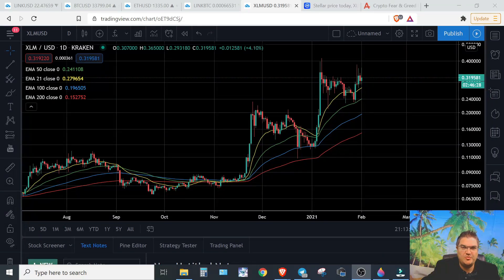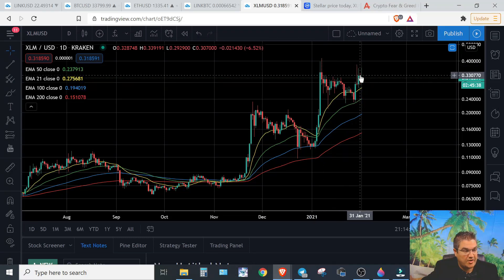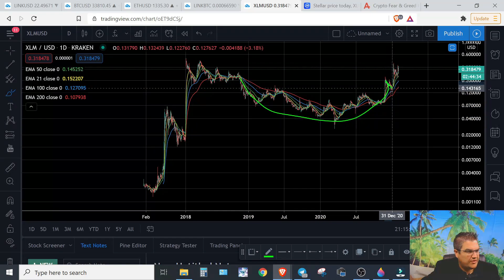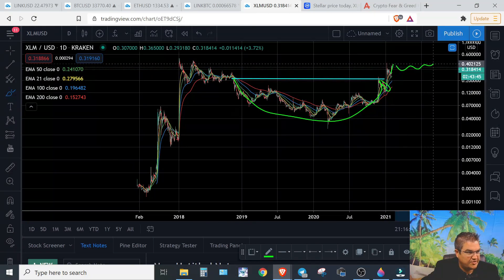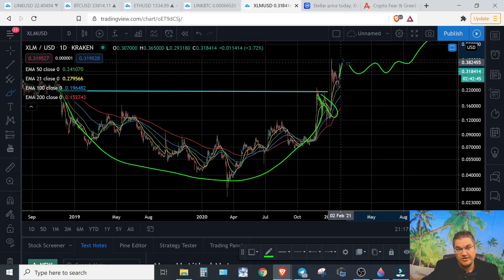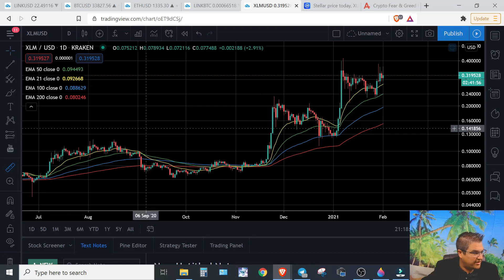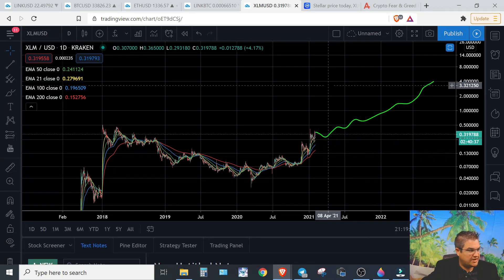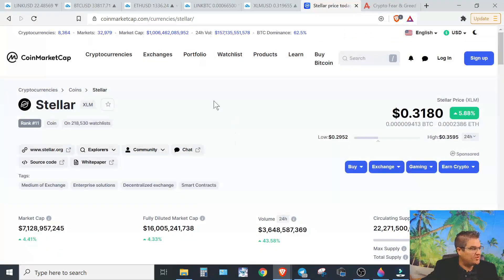STELLAR LUMENS NEXT MOVE WILL BE LEGENDARY! XLM PRICE PREDICTION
Today we look at the current , past , and future moves of Stellar XLM and see if we can tell where it might be headed as the current #11 ranked altcoin in the cryptocurrency market!